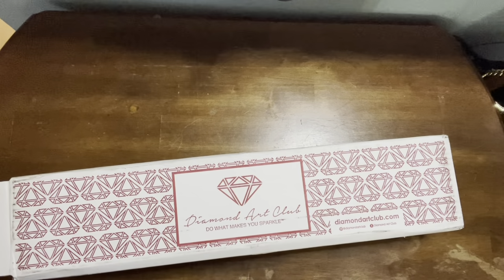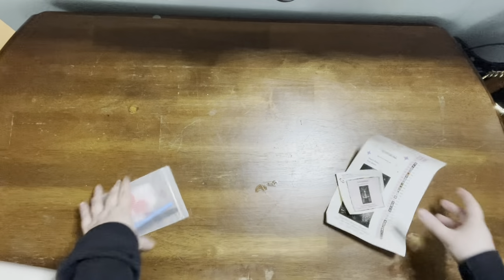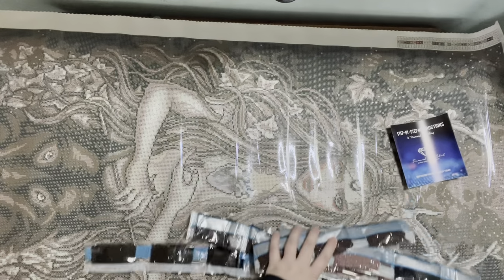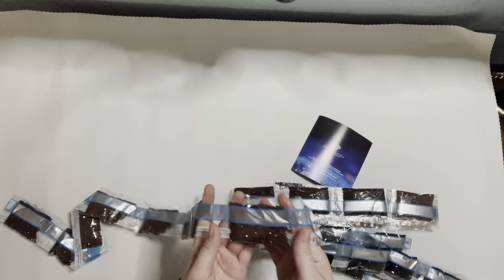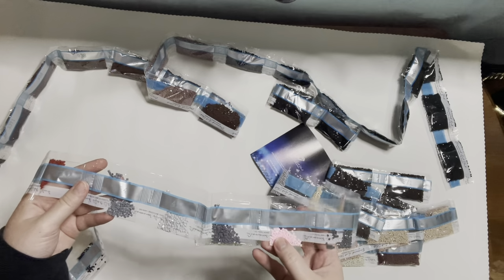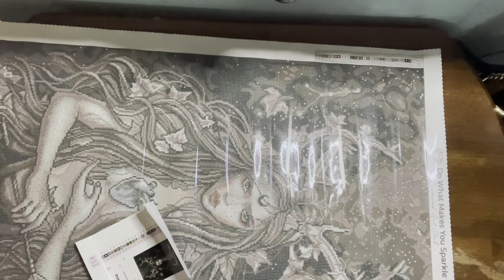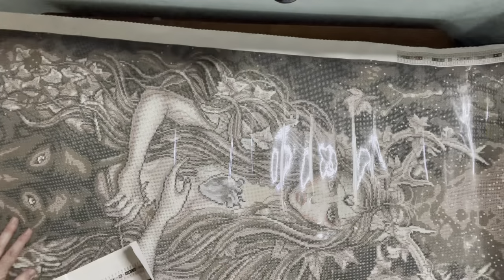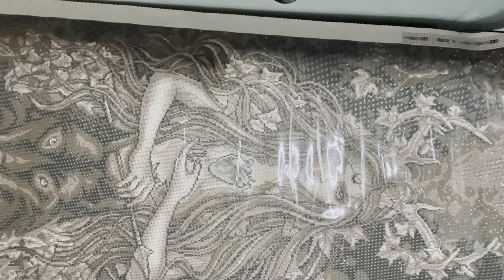Unboxing Diamond Art Club New Release : Artemisa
🥰Hello🥰

In today's video we will unboxing Artemisa

About Me:
My Name is Abigail Marie, I'm 26. I live in SoFlo.
I started this diamond painting journey in March 2020.

*Diamond Art Club: Abigail15
*CraftsyArt AbigailMarie
Cateared 10Abigail
I am now a Diamond Dotz at home distributor

Social Media Links:
Diamond Painting Links